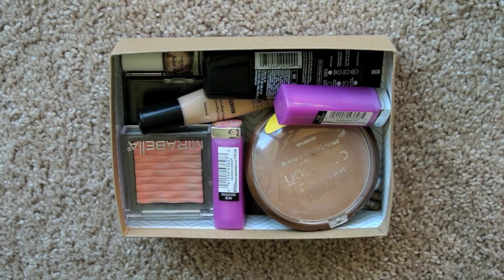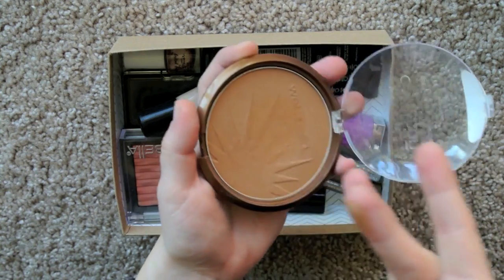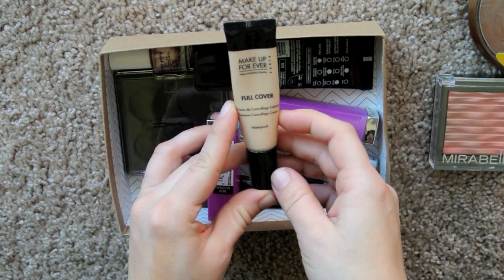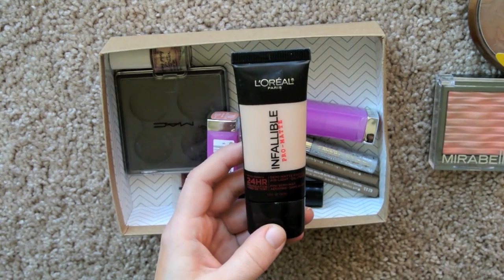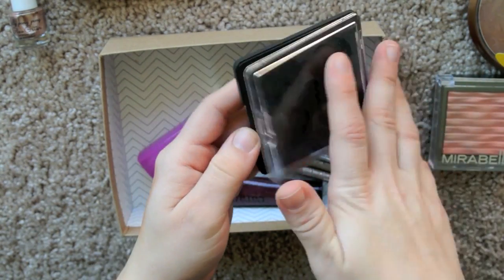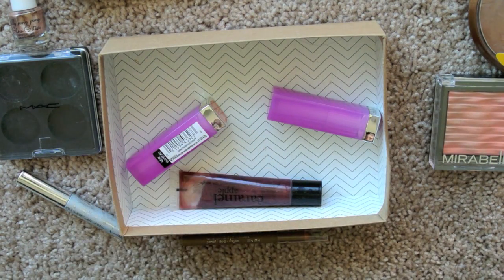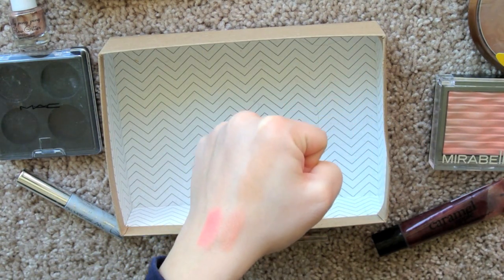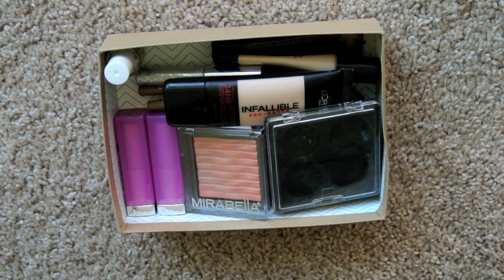Makeup Decluttering - What I'm letting go of and Why!